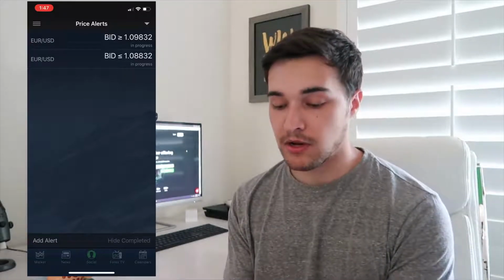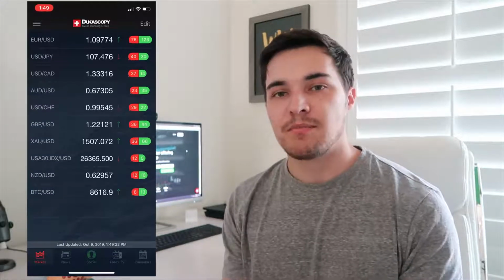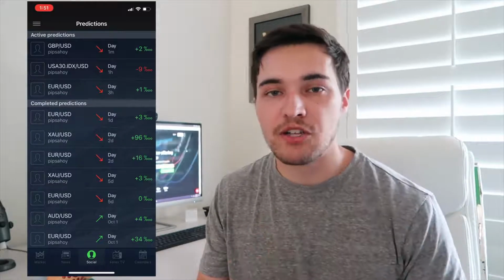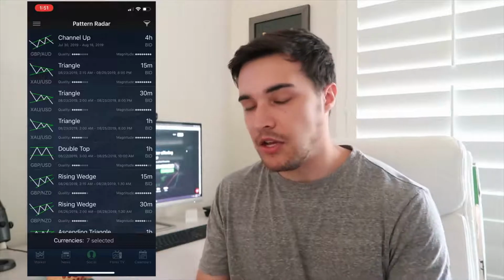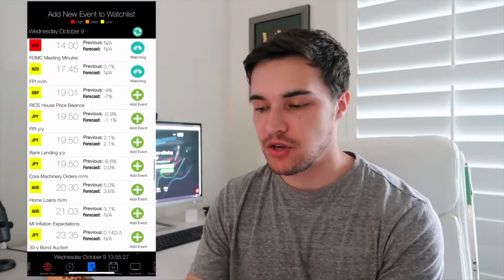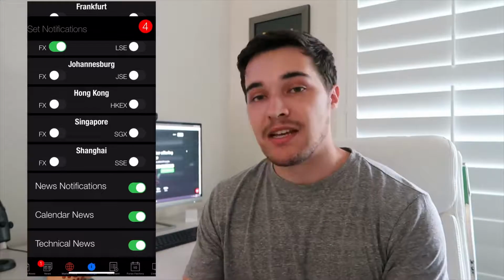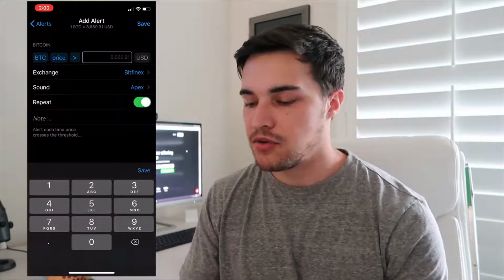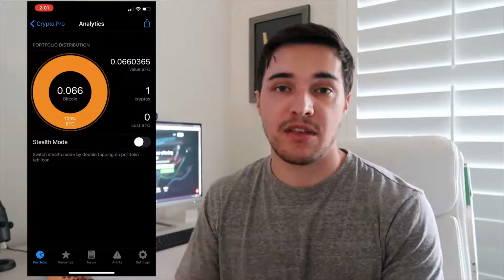3 Apps Every Forex Trader Needs To Be Successful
3 Apps Every Forex Trader Needs To Be Successful